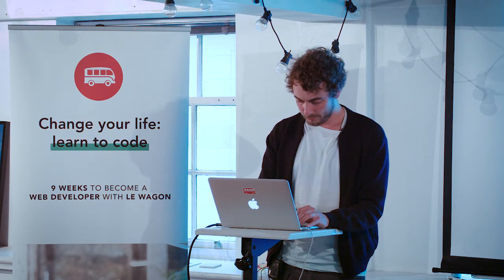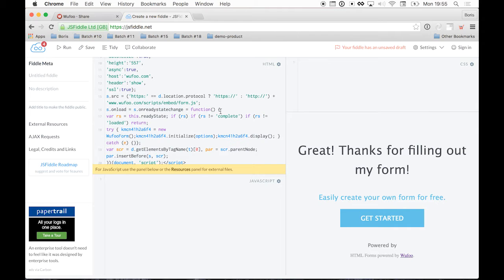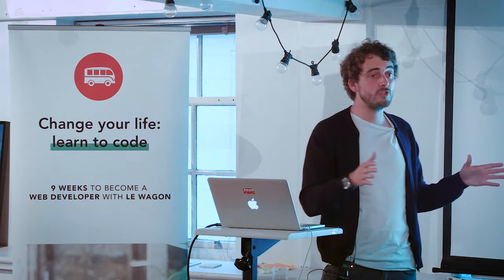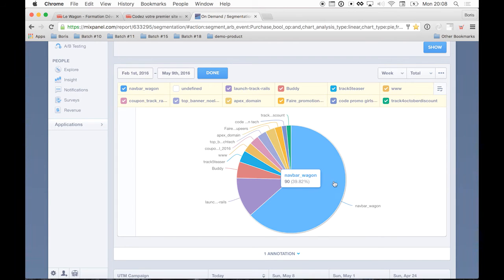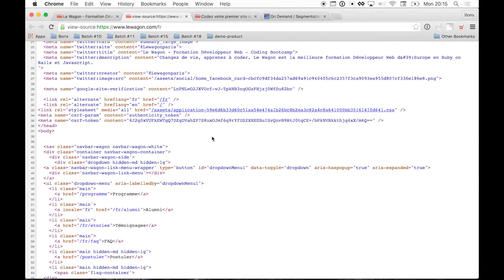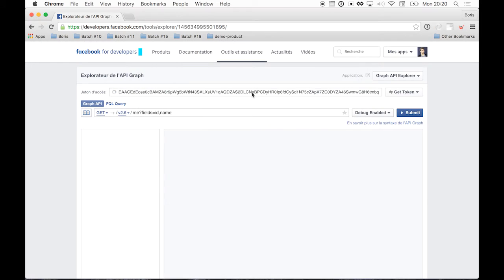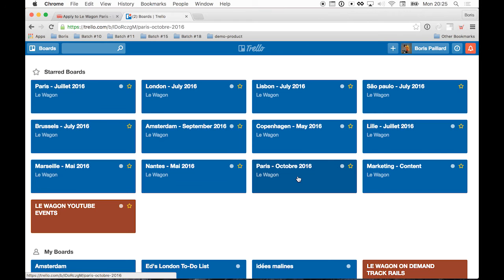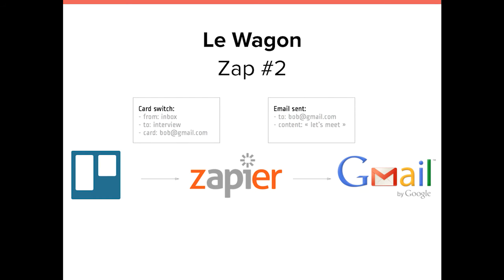Launch Your Tech Product: Tools & Metrics From Idea to Market Fit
This is a technical overview of all the skills, tools and cultures necessary to launch a web product.

Overview :
- Define a product pitch, using examples of start ups from Le Wagon alumni
- Introduction to the AARRR framework
- Basics on how the internet works, what's HTTP, what's an API
- Useful services and tools that entrepreneurs can use to activate their landing, automate processes, track metrics, prototype their MVP (mailchimp, Typeform, Formkeep, Google Analytics, Zapier, Olark etc..).

Go further with Le Wagon and learn HTML, CSS, ruby, Rails, Javascript, Github, APIs and much more 🚀 during our 2 month full-time immersive bootcamp

Le Wagon is the first bootcamp bringing technical skills to creative entrepreneurs in London.